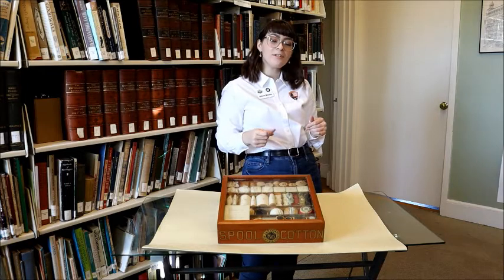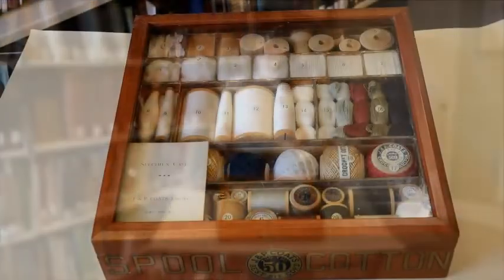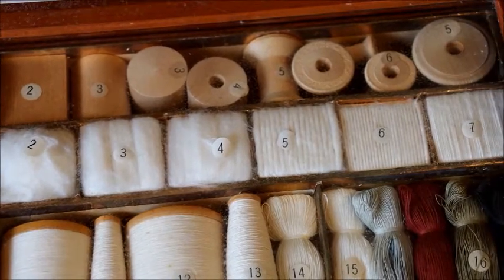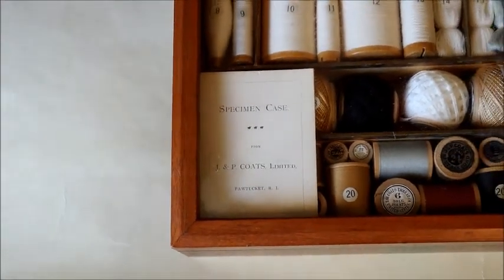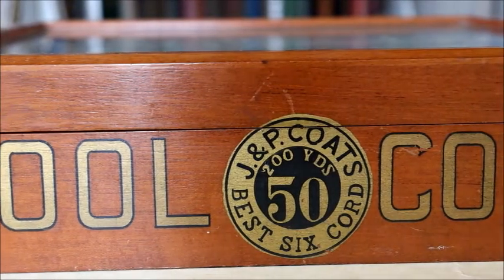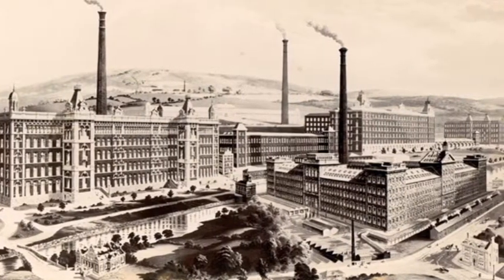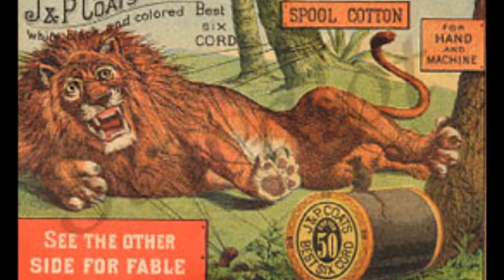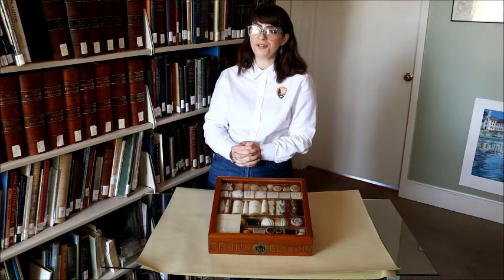Into the Archives: J & P Coats Specimen Case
Join Allison Meyette, the Park's AmeriCorps VISTA, as she discusses items in the Slater Mill archives.

This week, she discusses a Specimen Case from J & P Coats Company of Pawtucket, Rhode Island.

Each week, we will be highlighting one item from the collection in celebration of Old Slater Mill Association's 100th anniversary.